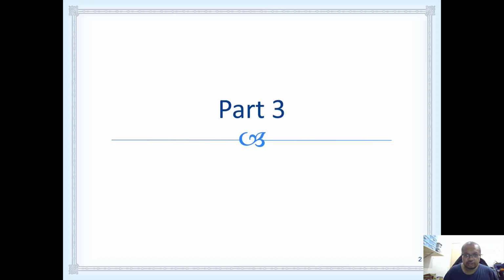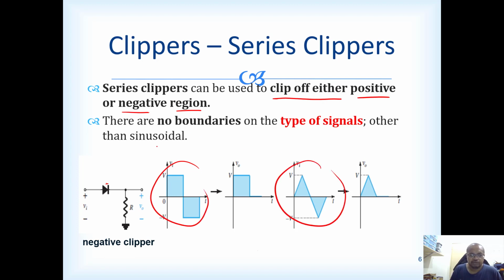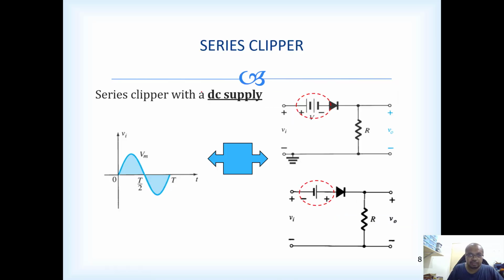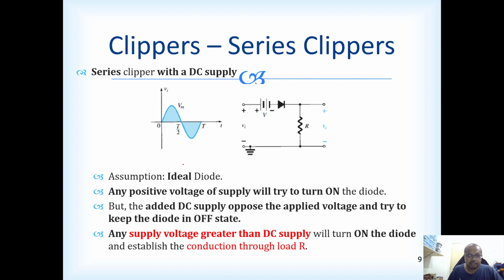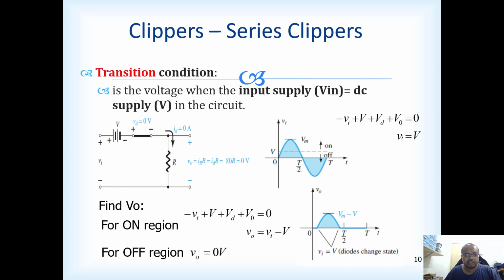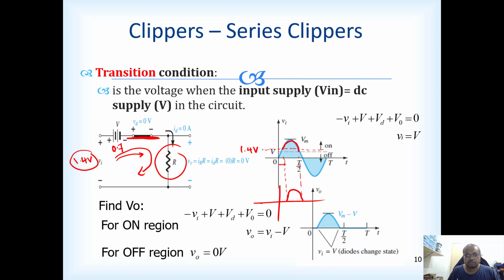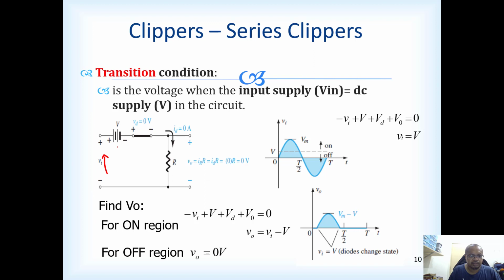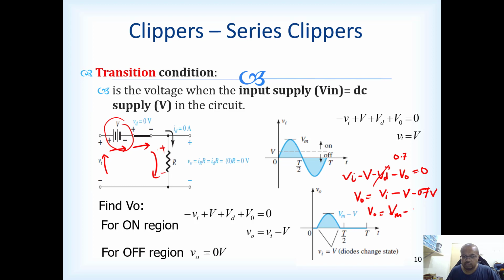diode clipper lecture